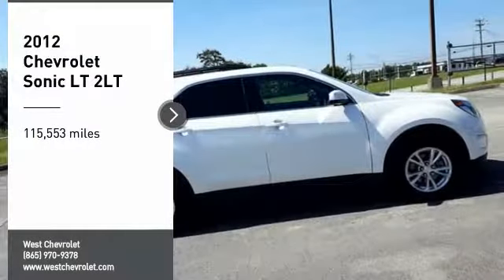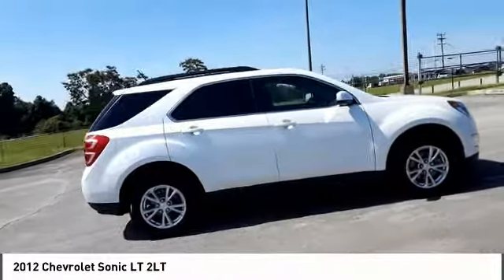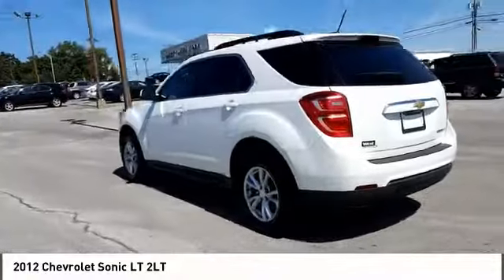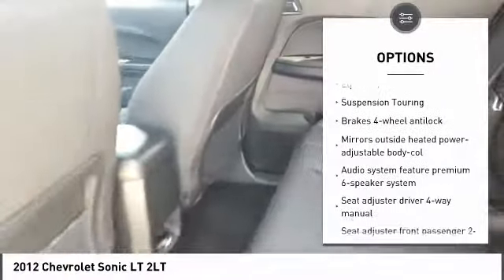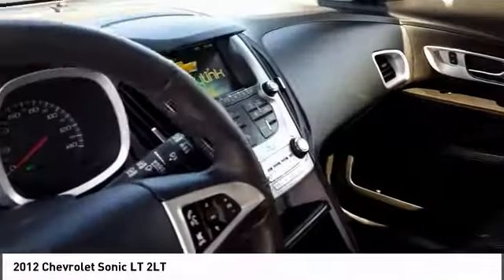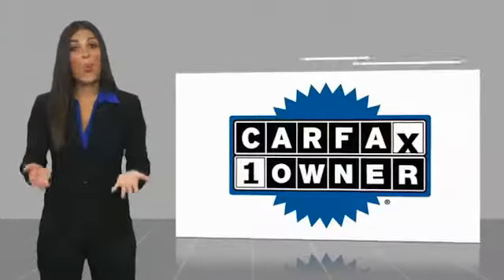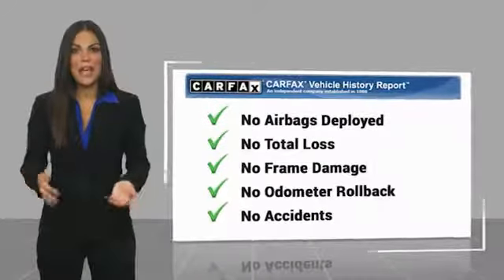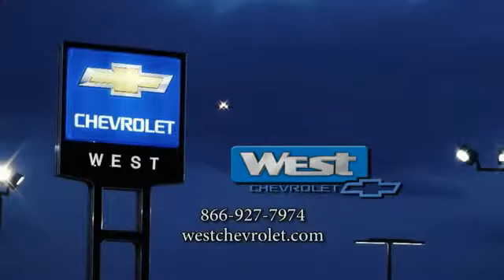2012 Chevrolet Sonic Alcoa TN 150369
2012 Chevrolet Sonic LT 2LT

West Chevrolet
3450 Airport Highway

NOTITLE